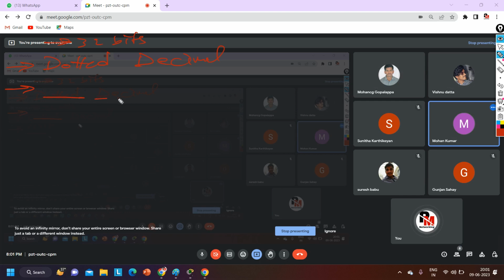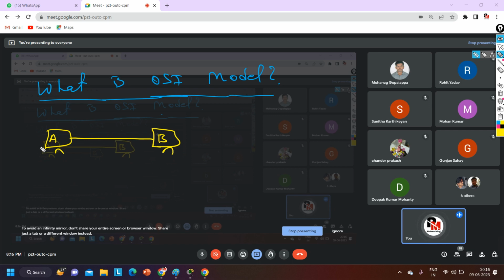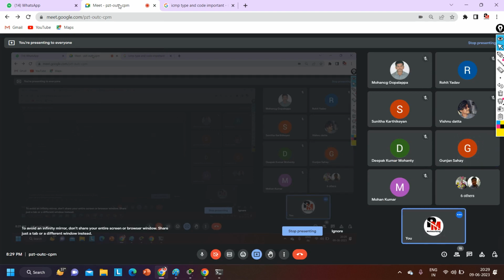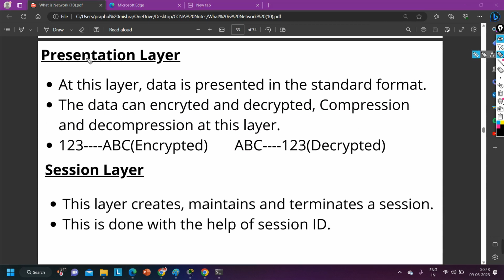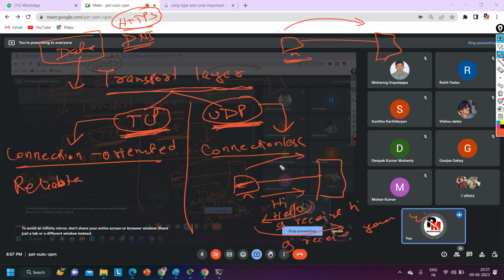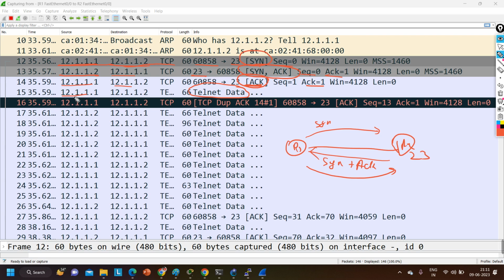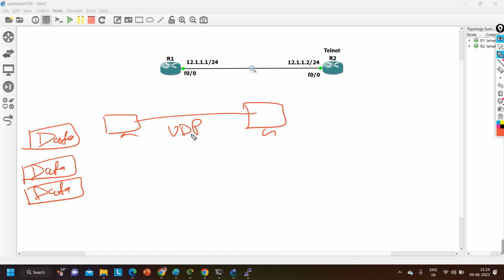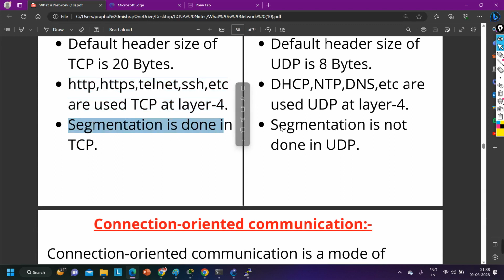DAY 3 1ST JUNE